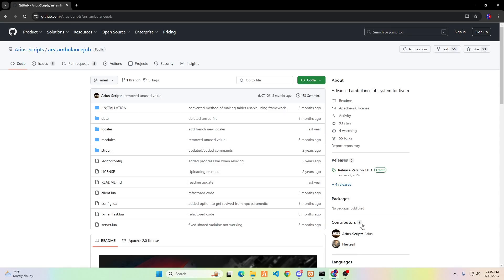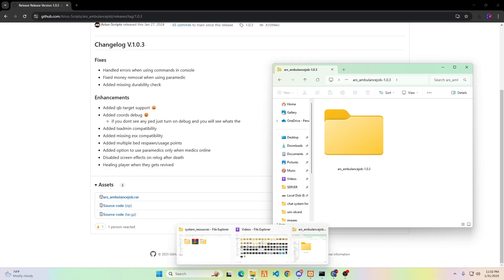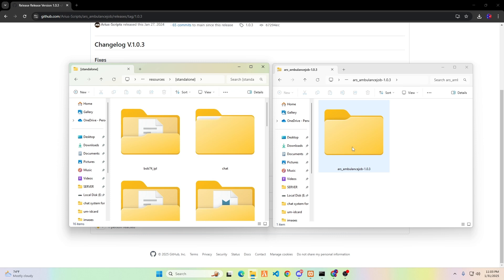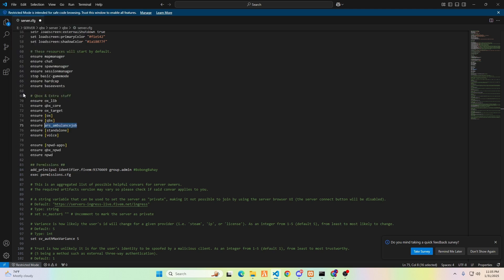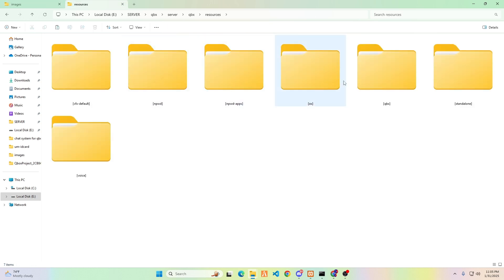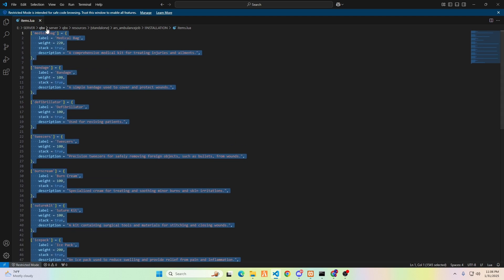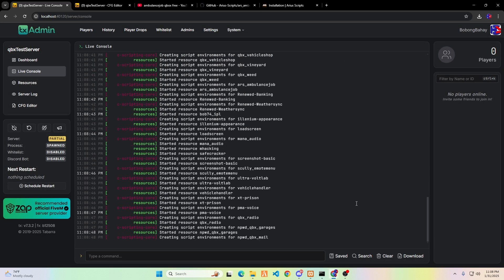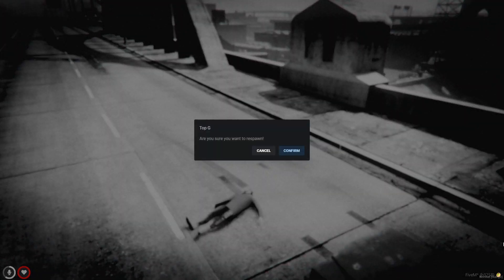Ambulance Job system for qbox - Free - Fivem server Installation - works with qb and esx legacy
Proper installation for the replacement of ambulance job of qbox framework!
It also works with qb-core and Esx_Legacy framework.